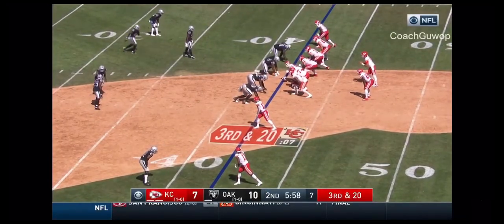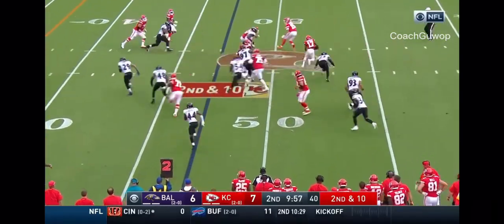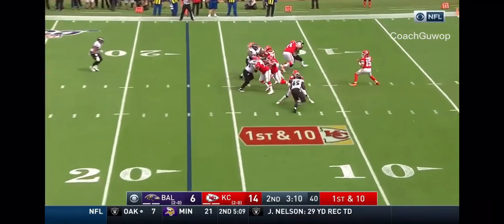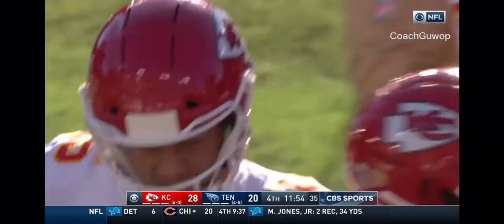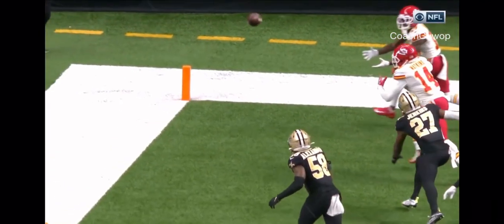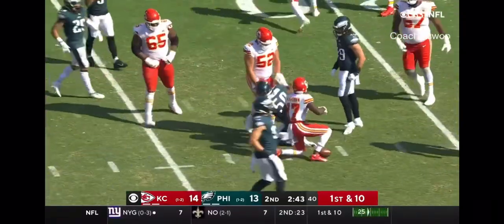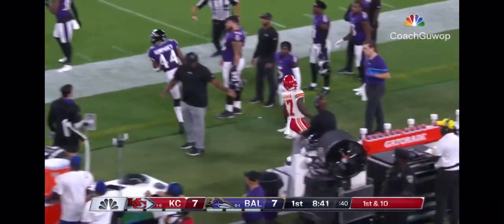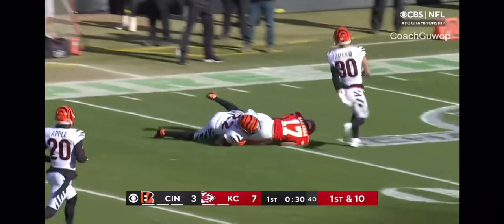Mecole Hardman 🔥 Ultimate Highlightsᴴᴰ